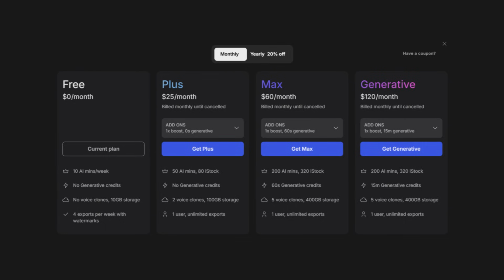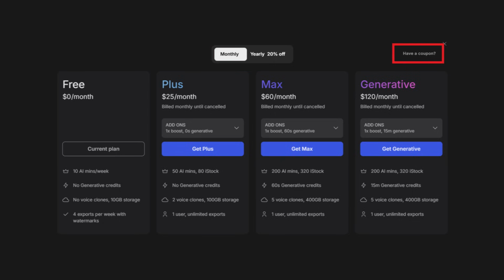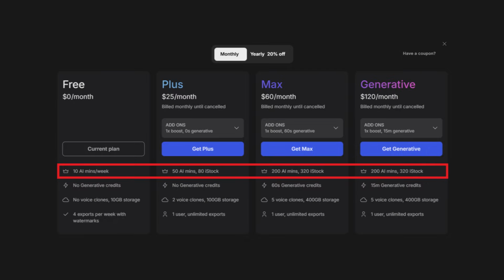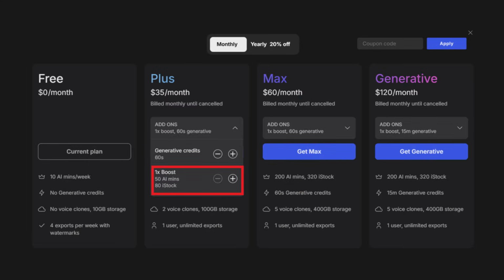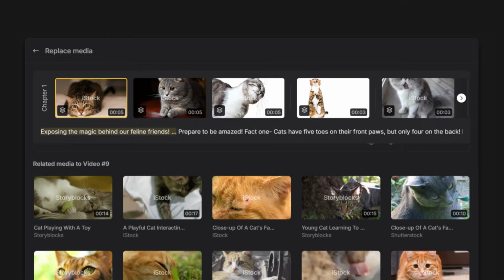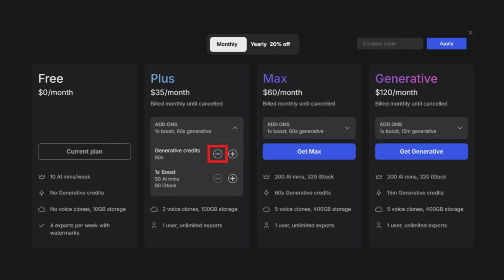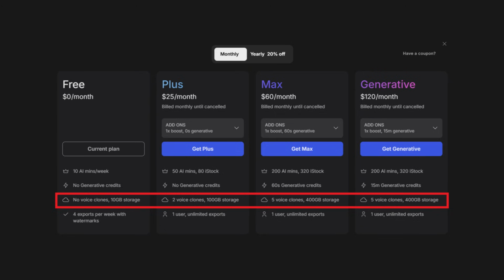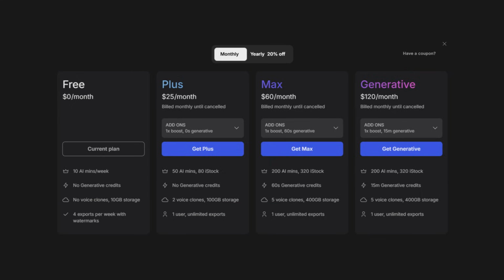InVideo AI: Pricing Explained [Everything You Need to Know!]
What you get for free: The free plan gives you 10 minutes of video generation and 4 exports every week.  You get unlimited premium media from Storyblocks and Shutterblock to use in your video.  All videos created and exported on the free plan have an invideo watermark and stock media watermarks on them.